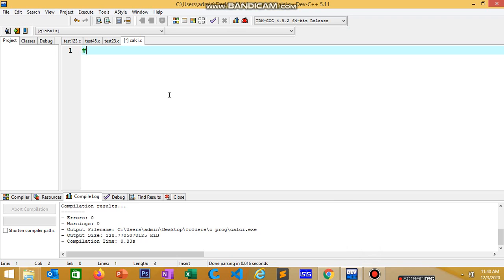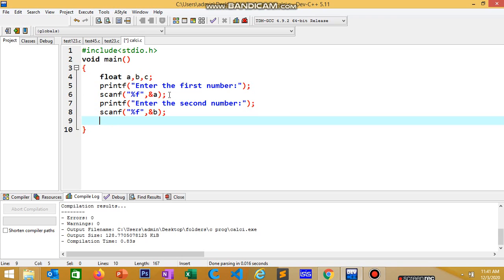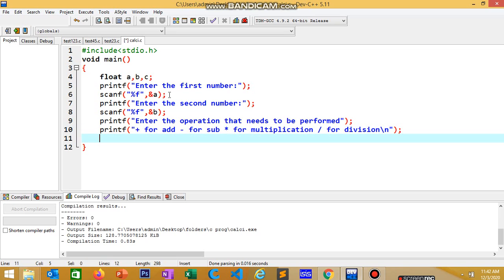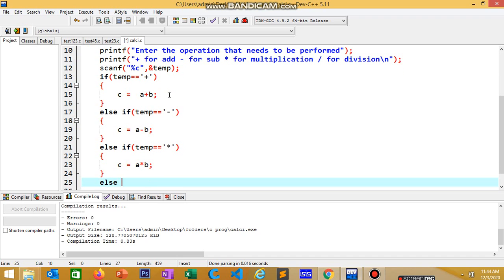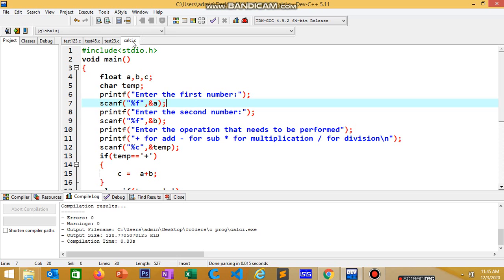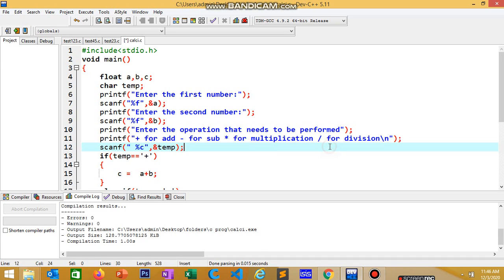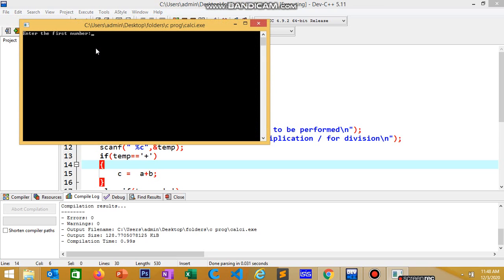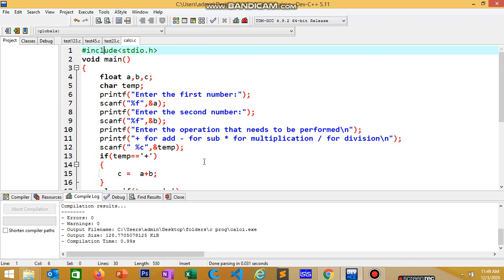Project 1: Implementation of Calculator using C Programming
Basic calculator implementation for performing addition, subtraction, multiplication and division operation.